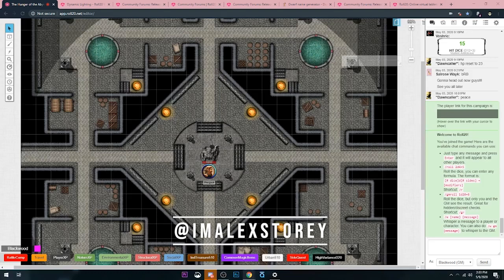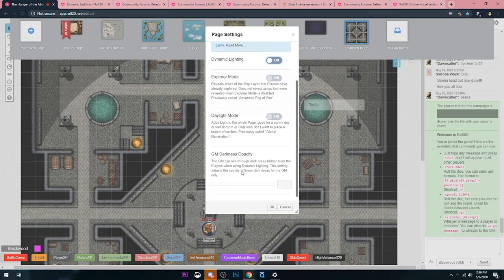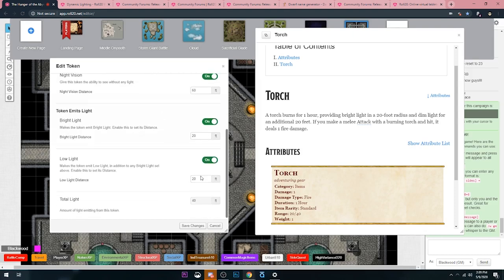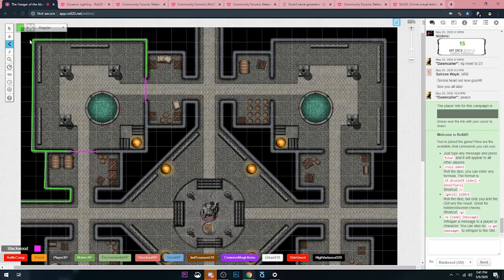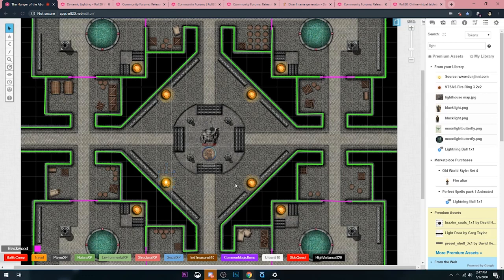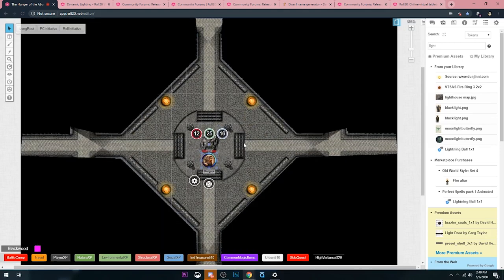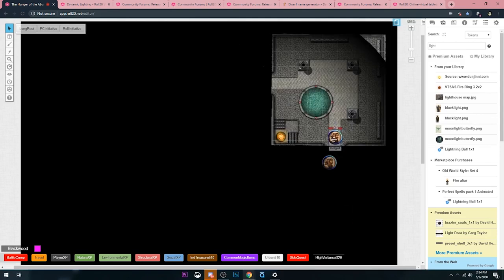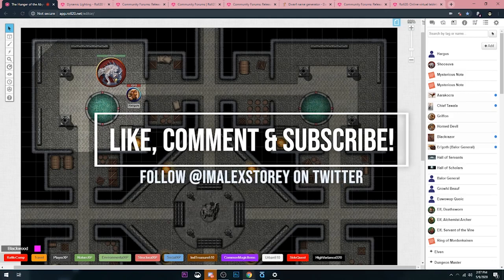How to use Dynamic Lighting (A New Light Update) | Roll20 Technical Tips Episode #2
Roll20 recently updated how Dynamic Lightning works. I take a look at the update, explain the changes, and show you how to use dynamic lighting.